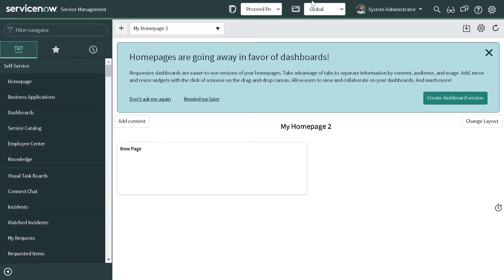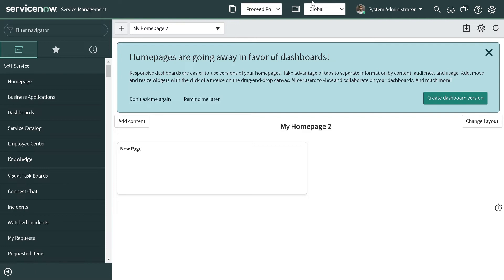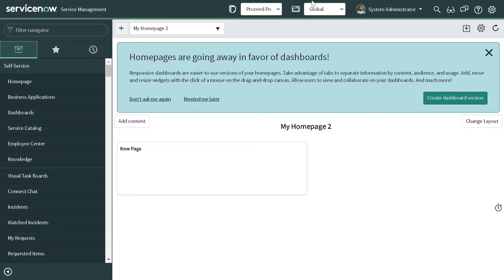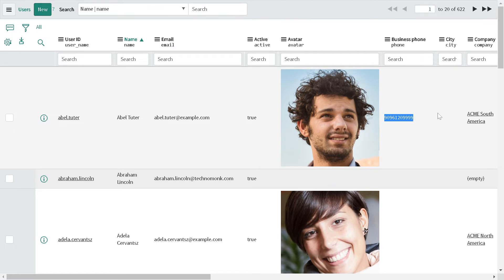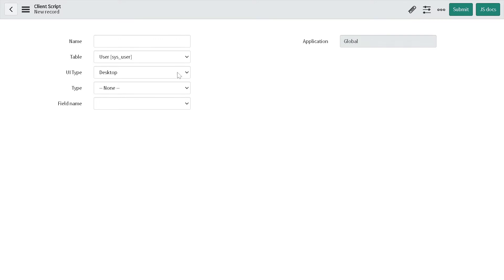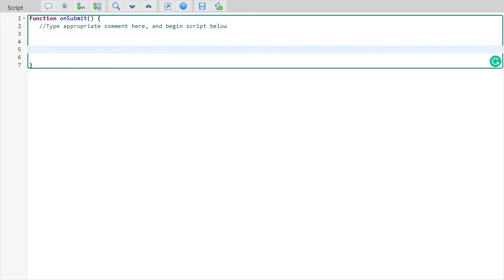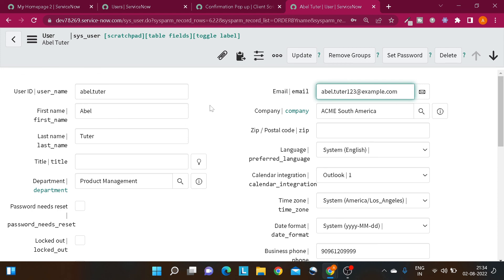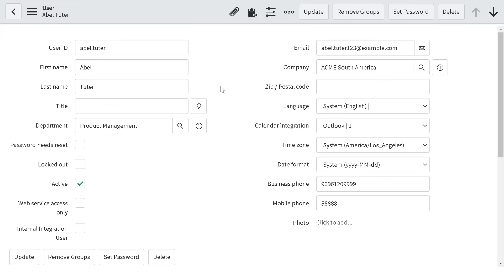ServiceNow Glide Modal Prompt update pop up | ServiceNow Glide Modal use case with demo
ServiceNow Glide Modal Prompt update pop-up | ServiceNow Glide Modal use case with the demo

Hi All,

In today's tutorial, let's discuss the use case from the project on Glide Modal.
Usecase: In our project, we have a lot of tables where we want users to be careful before updating the records. To avoid the mass update on any paper we plan to create a pop-up on the record form. This pop-up will appear whenever a user tries to update any record as a preventive measure or 4 eye principles. This pop-up will ask to provide a validation text if the text matches we can assume that the user is confident about the update else we have to avoid the update.

Let's first understand what glide modal is in ServiceNow.

ServiceNow Glide Modal :
Provides methods for displaying a content overlay.
This is a fully-featured replacement for GlideWindow and GlideDialogWindow.

Regards,
Amit Gujarathi
(Technomonk)